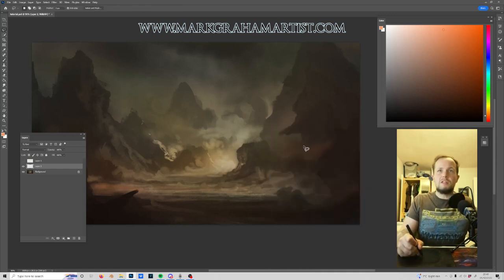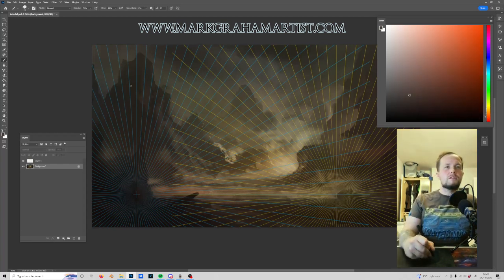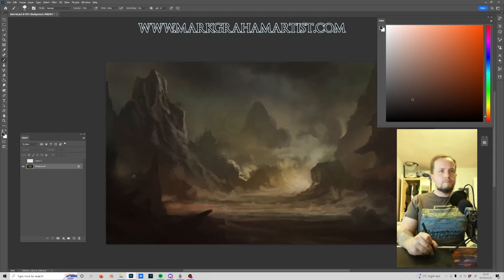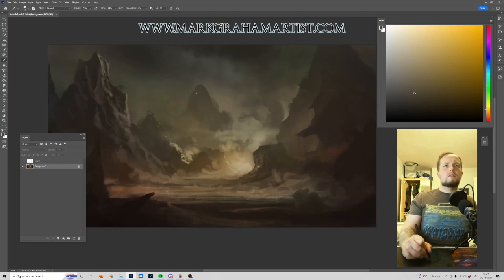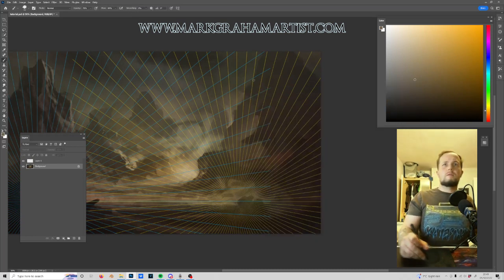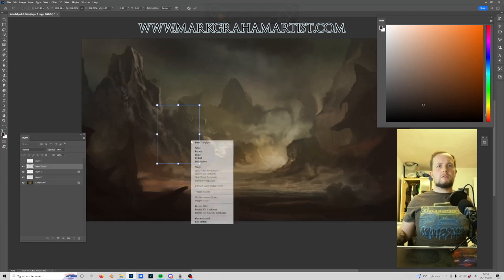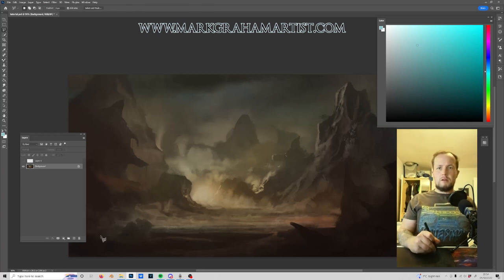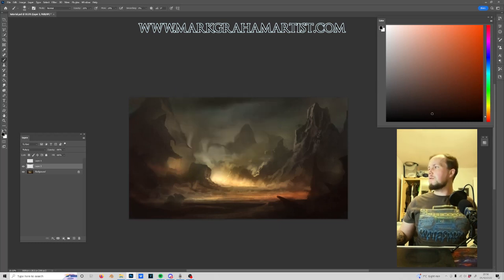Part 3: REAL TIME Landscape Sketching in Photoshop with commentary (rock details and colour)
hey! thanks for finding my channel. heres my process when it comes to sketching landscape ideas quickly using photoshop, this is great practice to understanding perspective, values and edges with environments! this time ill be focusing on adding detailing and some saturated colour accents!